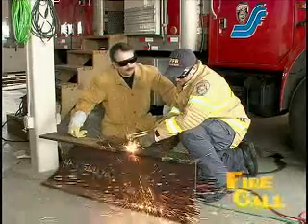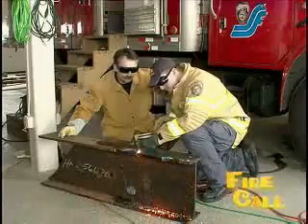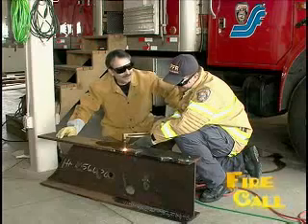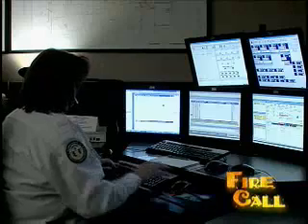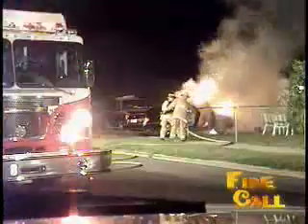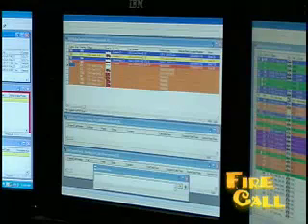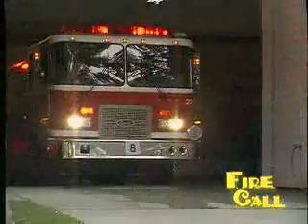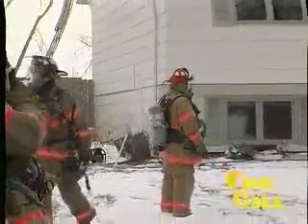Fire Call Episode 4 1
Rebroadcast of Sioux Falls Fire Chief Jim Sideras Fire Call web show paid for by the taxpayers of Sioux Falls SD.

The City of Sioux Falls has been systemically or maliciously deleting publicly owned videos without explanation. This channel is reloading all available City of Sioux Falls videos in the public interest for history, research and transparency.